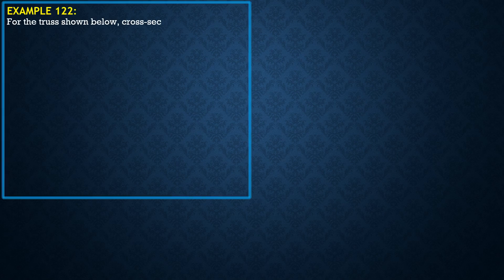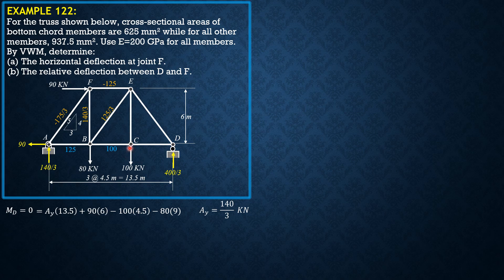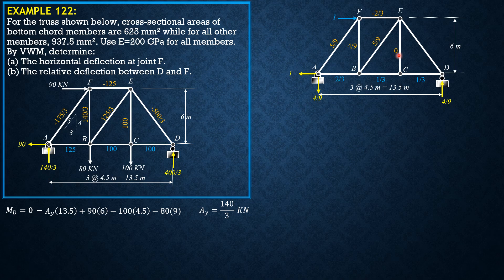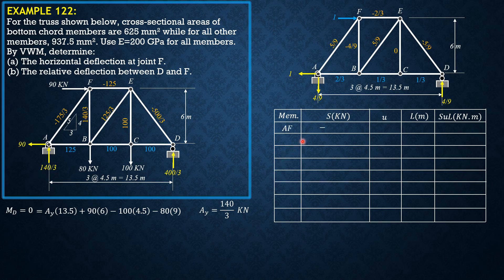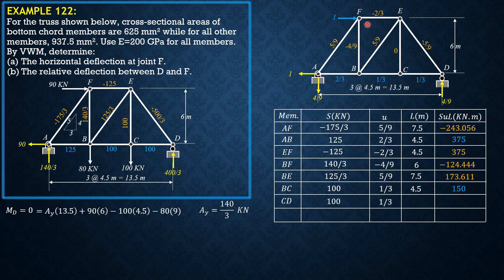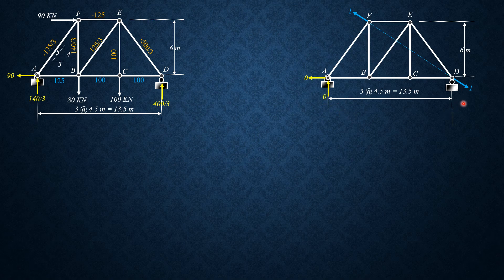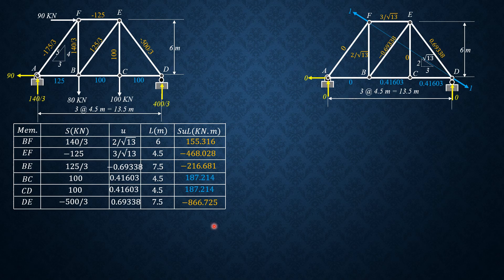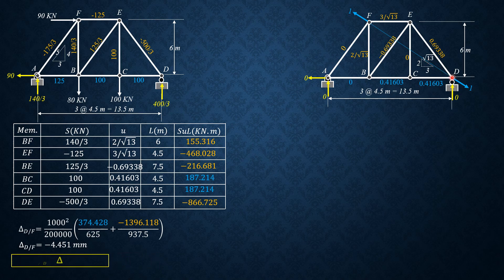STRUCTURAL ANALYSIS, EXAMPLE 122